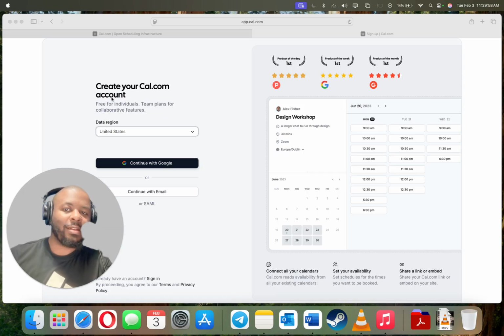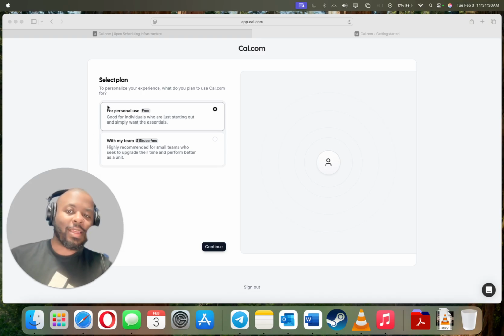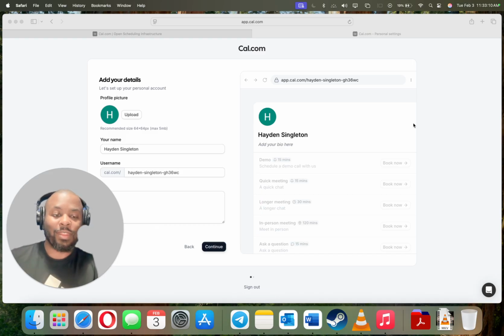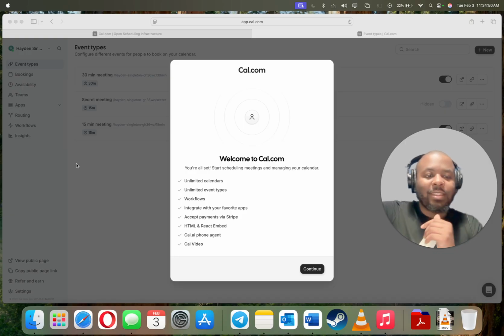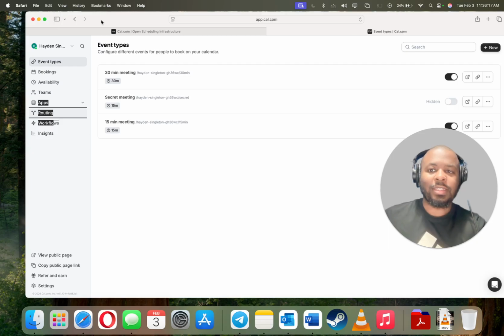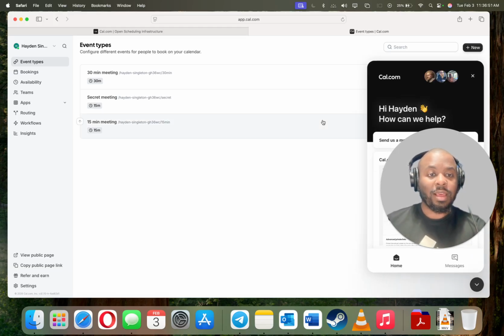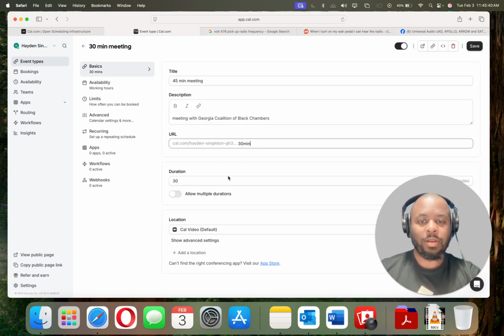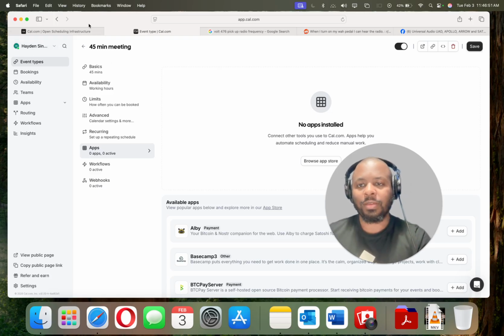Maximize Your Meetings with Cal com A Free Scheduling Tool! 📅